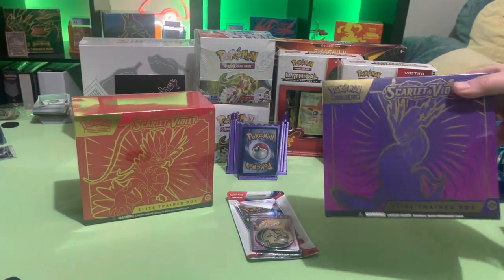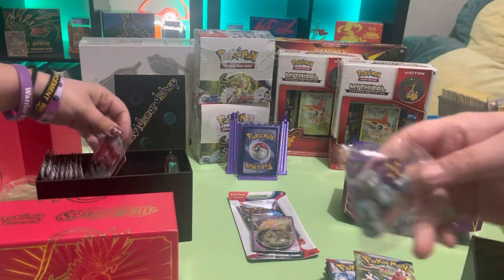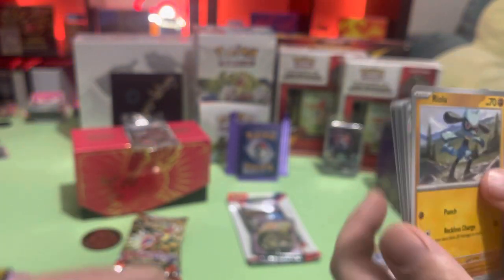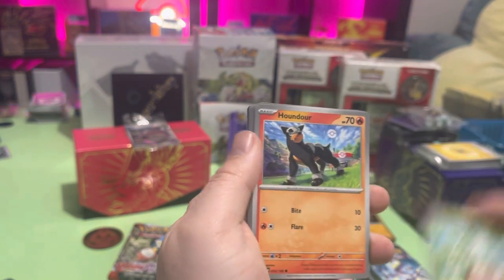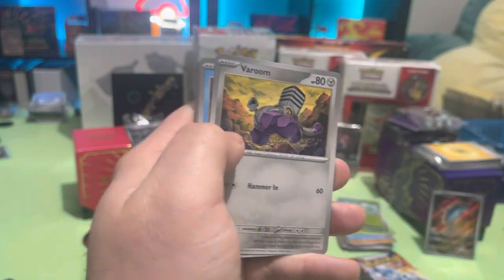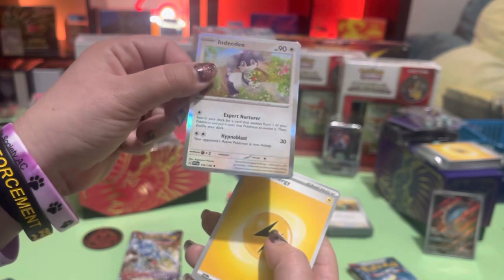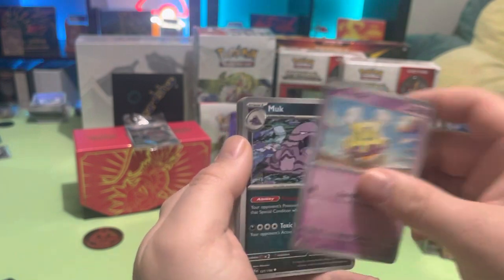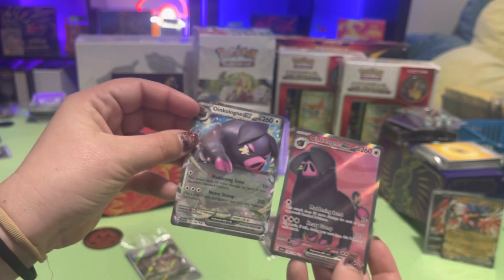Pokémon Scarlet and Violet ETB opening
We cracked open Scarlet and Violet ETBs tonight! I’m digging this new set so much! I love the silver borders.
Let us know what you think of the new set and what your favorite card is.